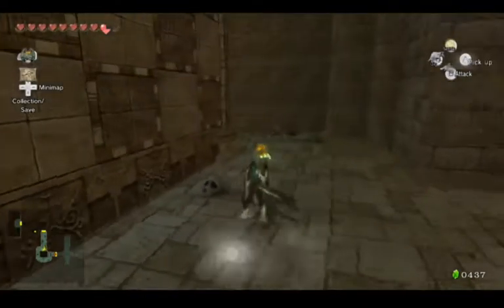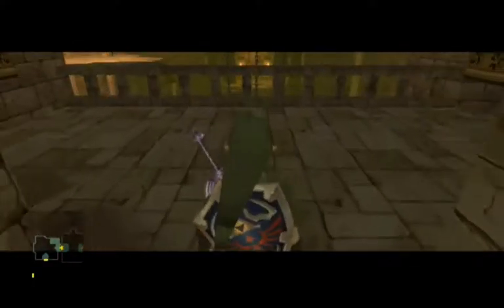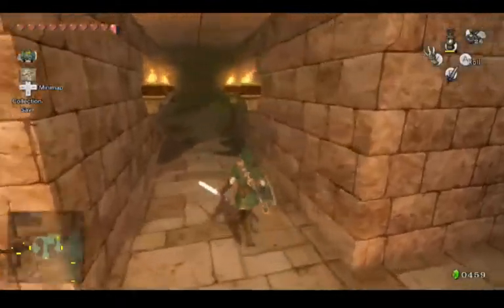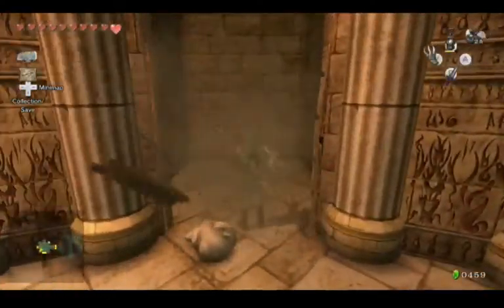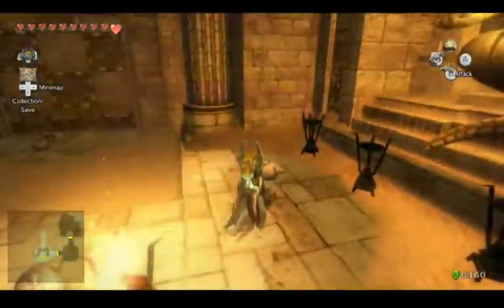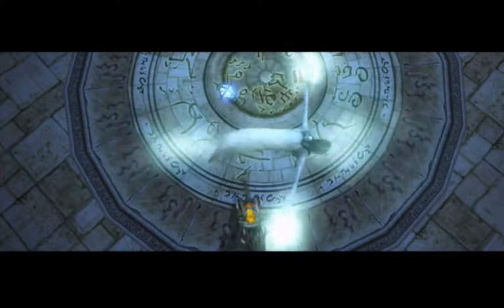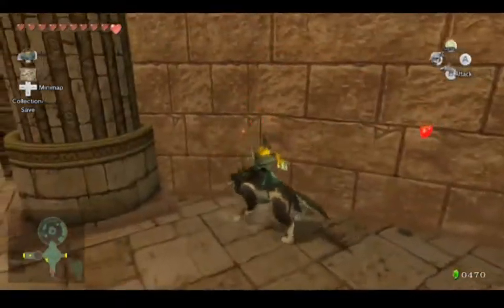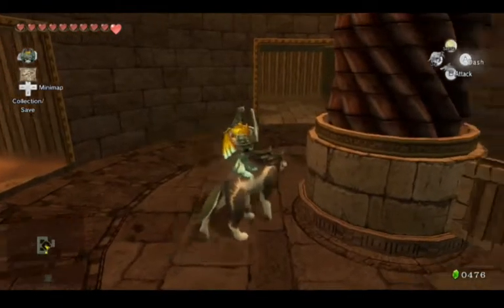Twilight Princess HD - I KNOW YOU HAVE BUGS (Part 6)